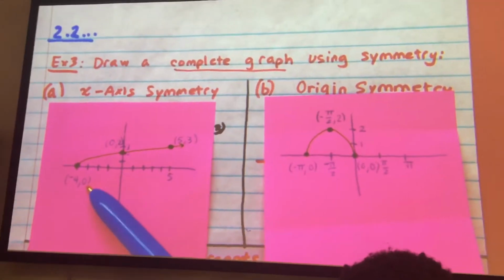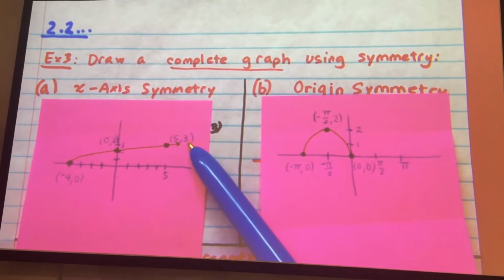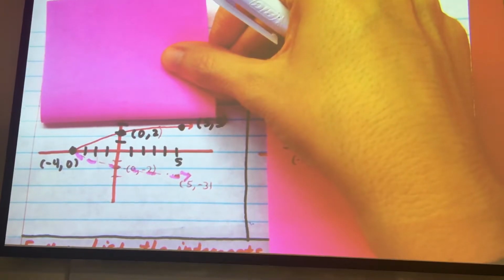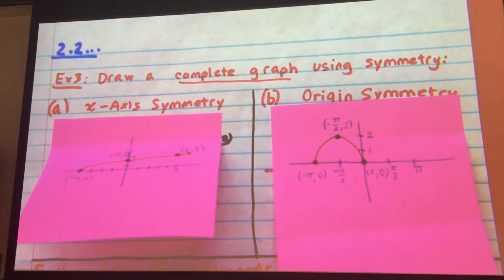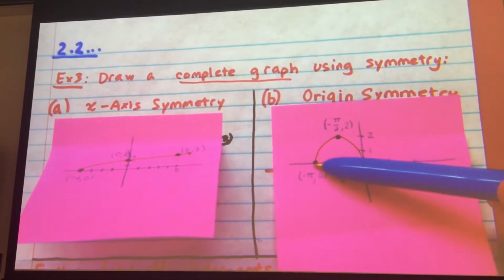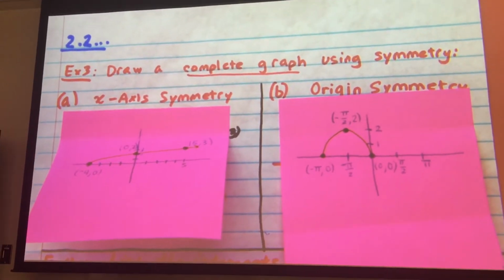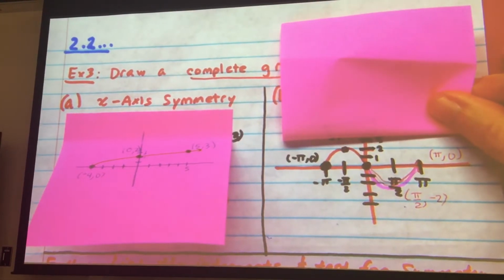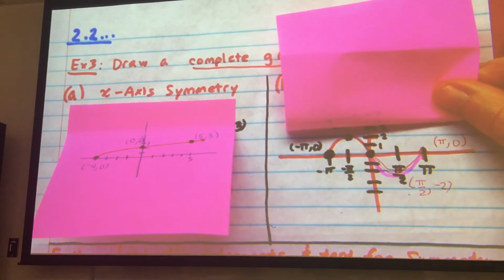College Algebra - 2.2 - pt17